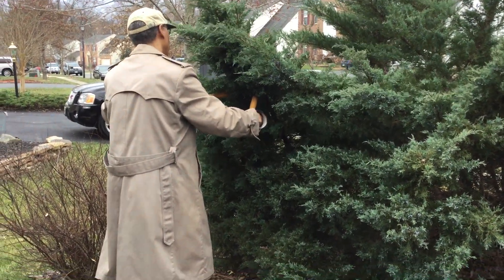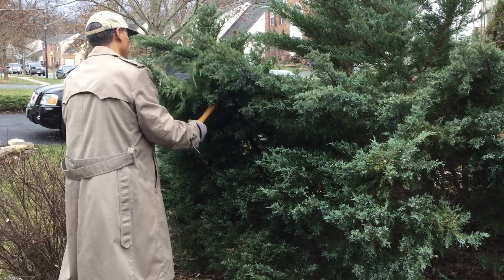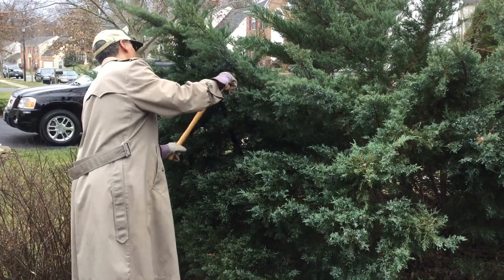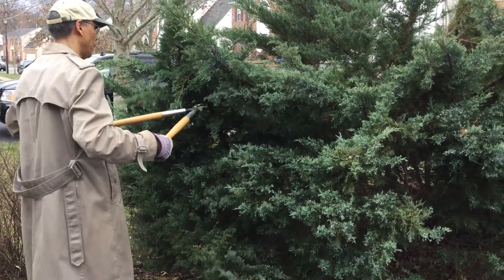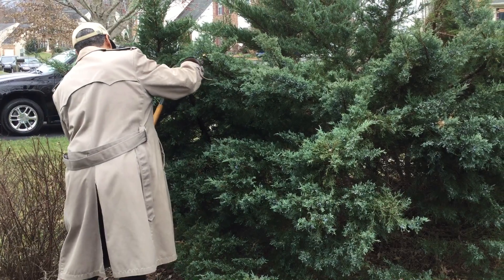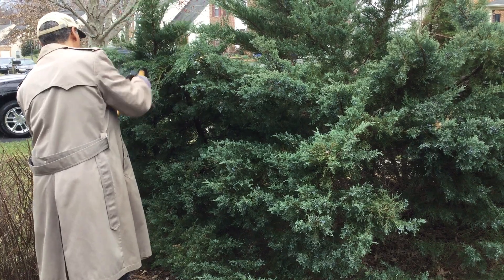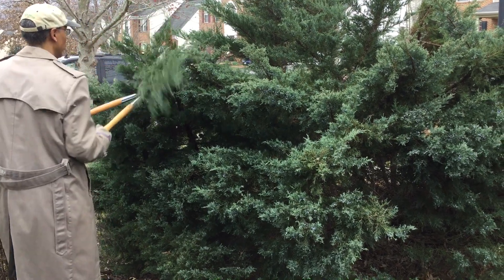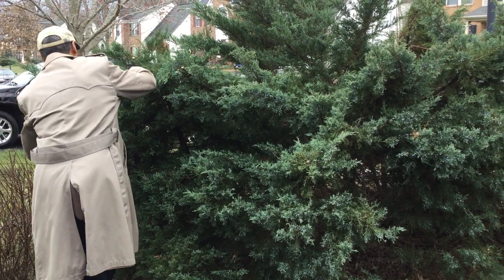Prune Large Evergreen - Table Top Juniper!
itsgardeningtime.com We have a very large and wide evergreen, Table Top Juniper. It is an excellent evergreen for screening because it is so large! It was a snowy winter so early Spring is an excellent time to prune evergreens. To learn more about pruning, watch our How to Prune playlist on YouTube. To learn 4 Ways Table Top Juniper Enhances Your Landscape